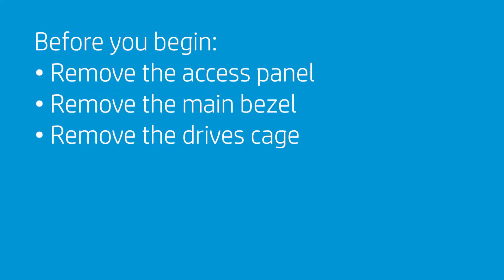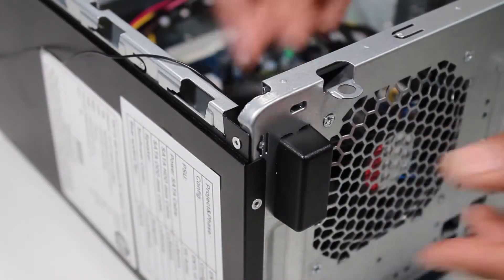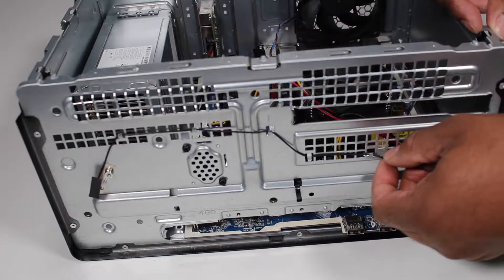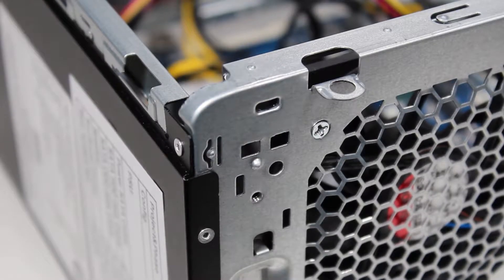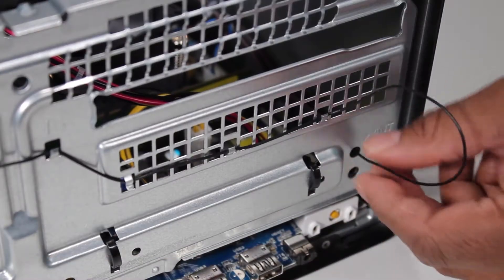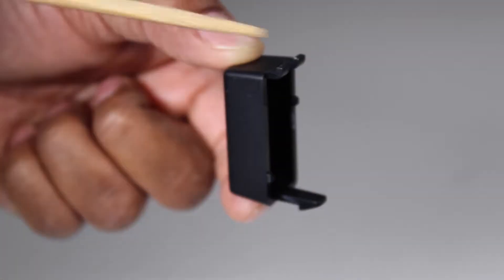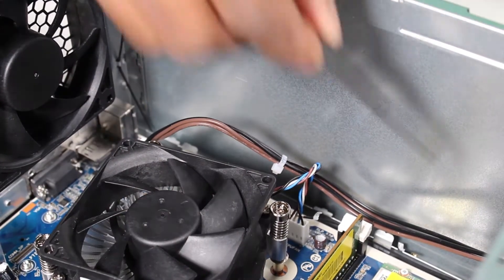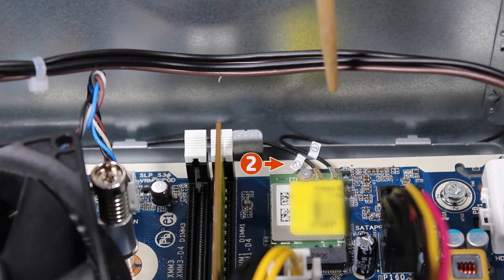Replace the Wireless LAN Antennas | HP ProDesk 680 G4, 400 G5 and 400 G4 Microtower PC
Learn how to remove and replace the wireless LAN antennas for HP ProDesk 680 G4, 400 G6, G5, G4 and 480 G64 Microtower PC.